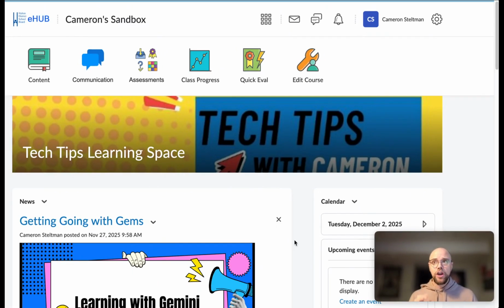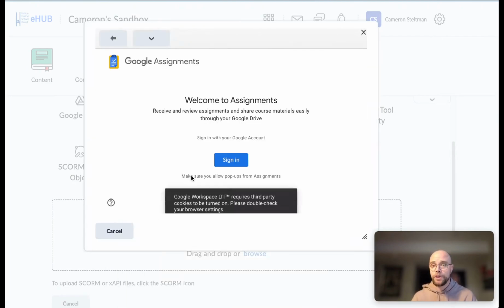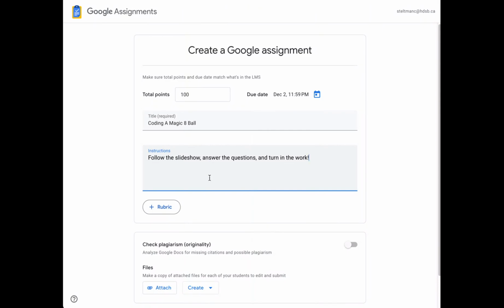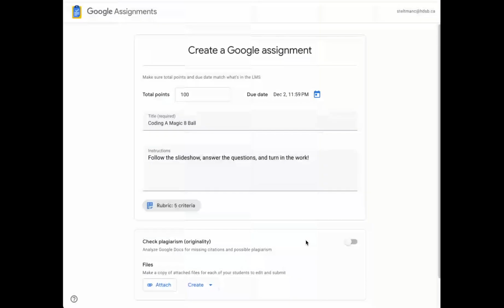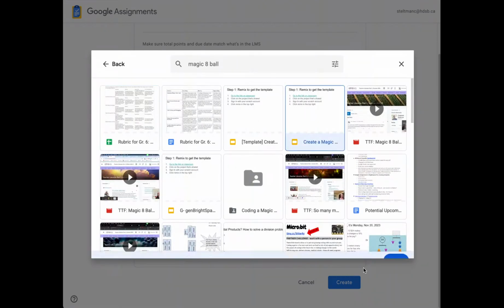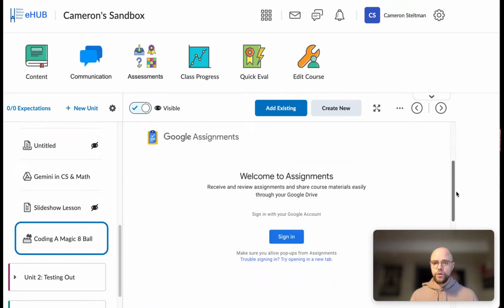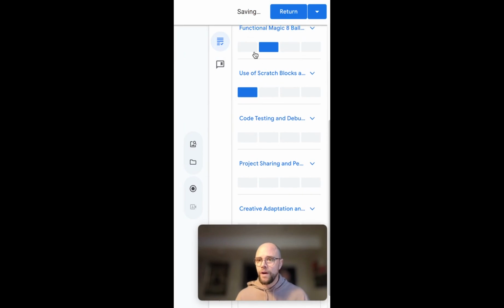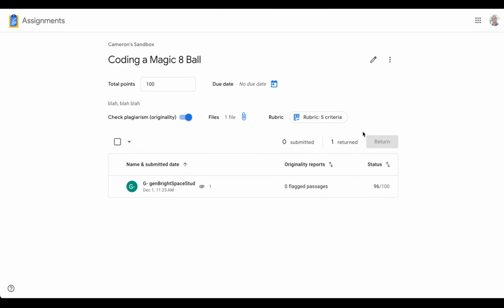TechTips with Cameron: Google Assignments in Brightspace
In this episode of Tech Tips, we dive into the Google Assignments integration within D2L Brightspace. Big shout out to Andrew Smith (Iroquois Ridge HS) for showcasing this! If you’re utilizing Brightspace and you ever get frustrated with making copies of assignments or integrating rubrics, check out this video. Google Assignments utilizes many of the Google Classroom Assignment features to create a similar experience within Brightspace.
Bonus Learning: If you’re looking to see how you can utilize Gemini in Classroom to help you recreate or generate rubrics, this video walks through that process